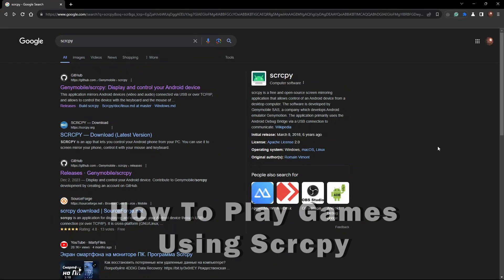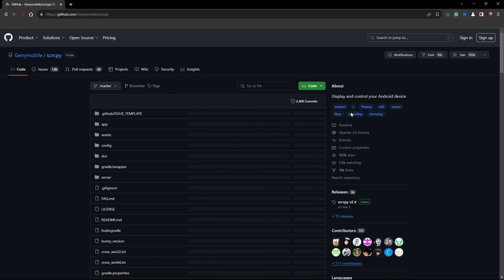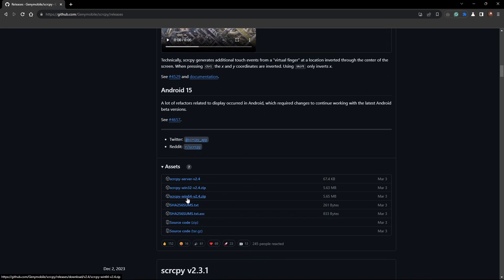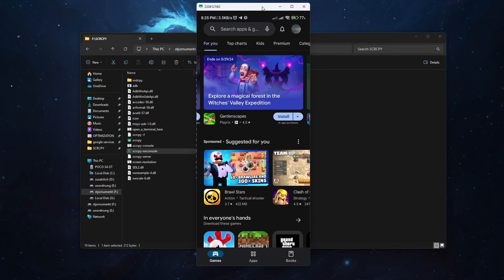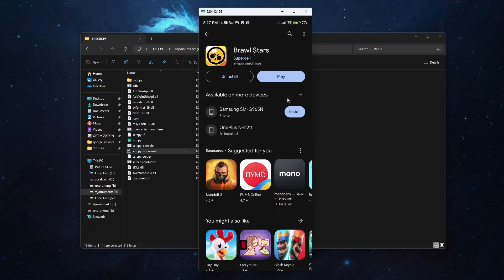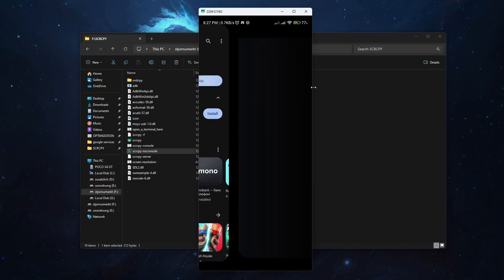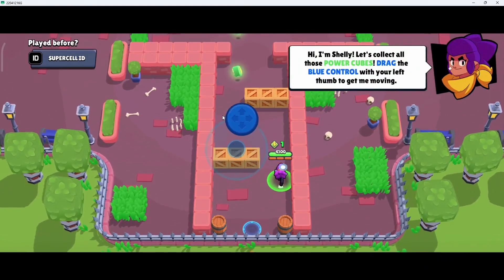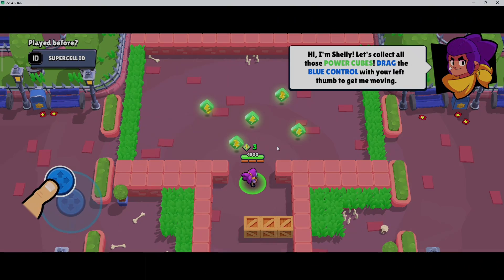How to Play Games Using Scrcpy (2026) - Step by Step Tutorial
In this step-by-step tutorial, I show you how to play games using scrcpy.